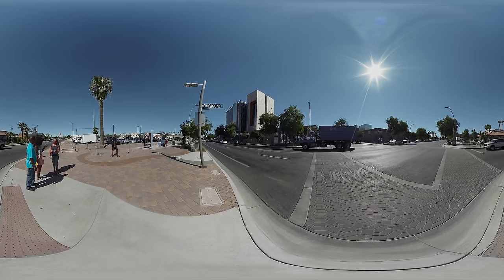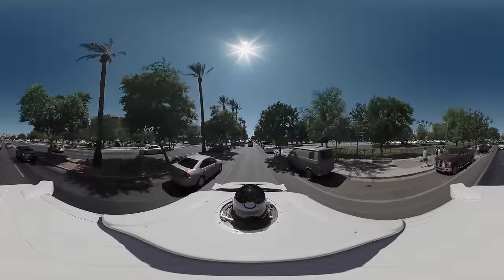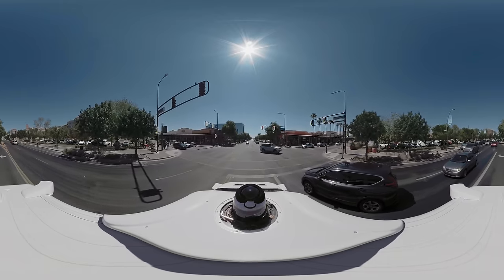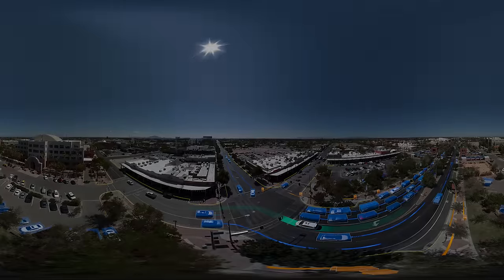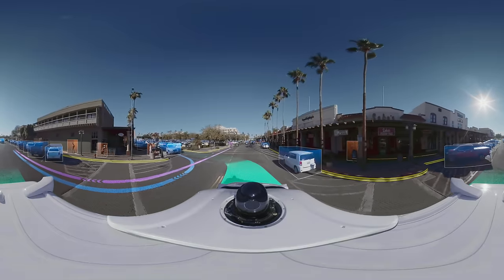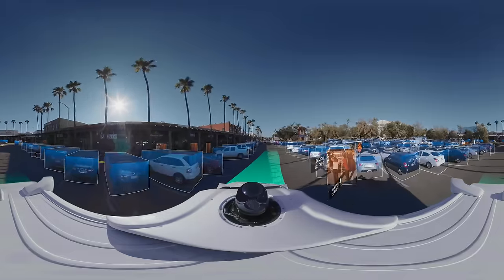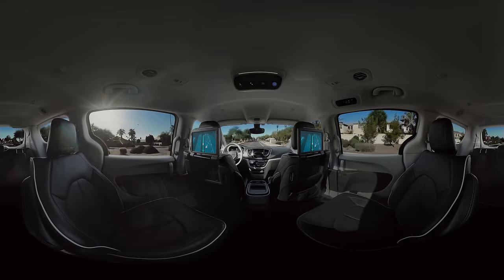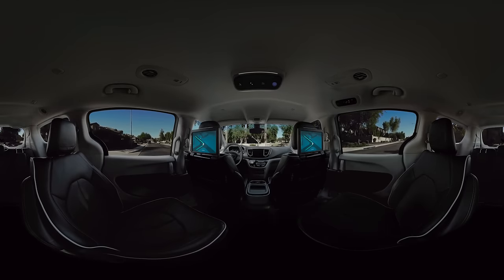Waymo 360° Experience: A Fully Autonomous Driving Journey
Waymo began as the Google self-driving car project in 2009. Today, we have the world’s only fleet equipped with fully autonomous-driving cars on public roads. Step into our 360° video and take control of the camera to see through the “eyes” of our car. Then, be one of the first in the world to take a ride with Waymo.

This film was built using footage and real-time data from an actual trip on city streets.

Here’s how to explore the video in 360°:
- On mobile, move your phone around to explore in all directions.
- On desktop, use your mouse to drag the video around your screen.
- If you have Cardboard, tap the Cardboard icon in the bottom right of the YouTube player, insert your phone into Cardboard, and look around. If you have Google Daydream View, just place your phone into the headset.